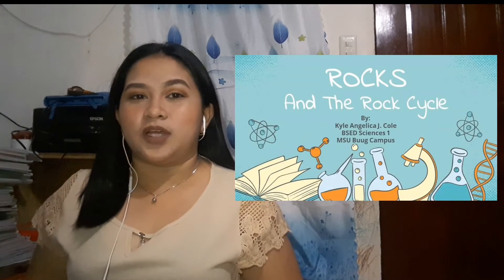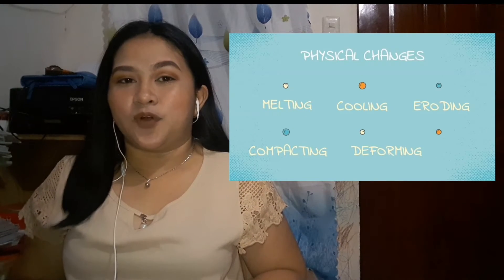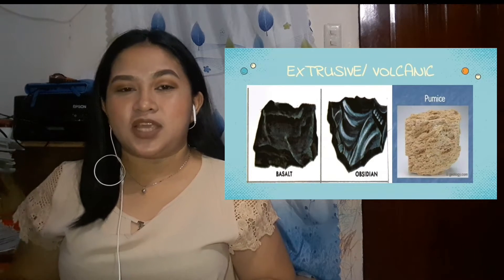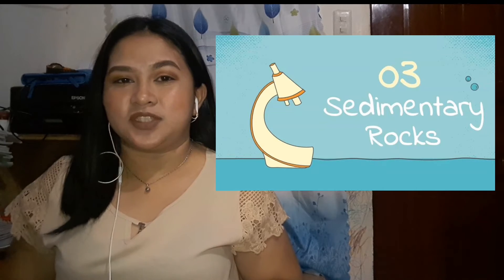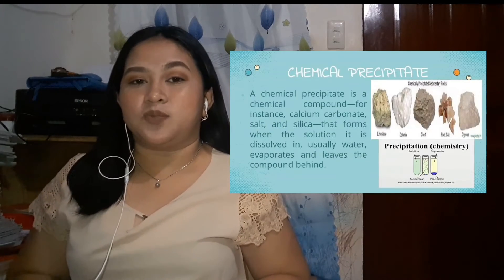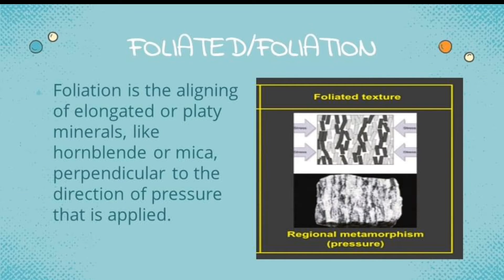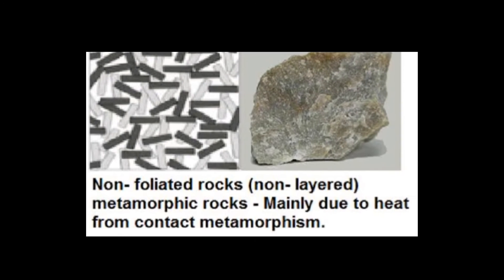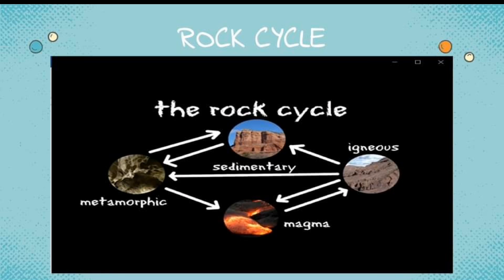Earth Science: Rock and Rock Cycle by Kyle Angelica J. Cole | BSED Sciences-1